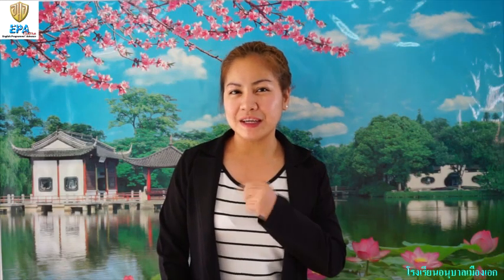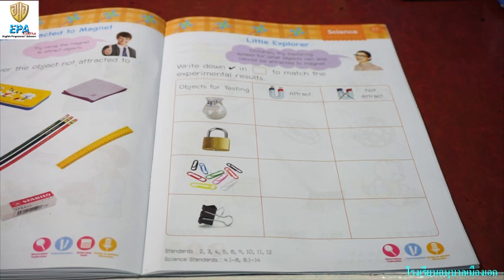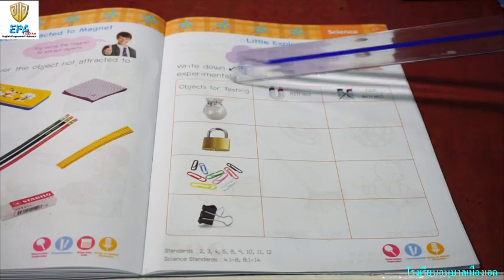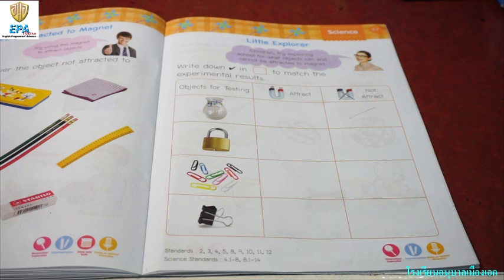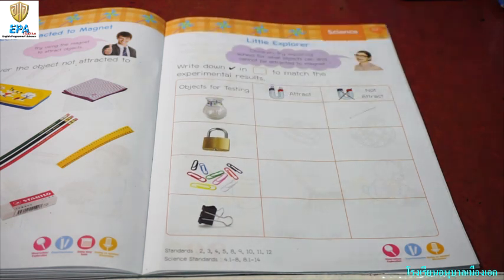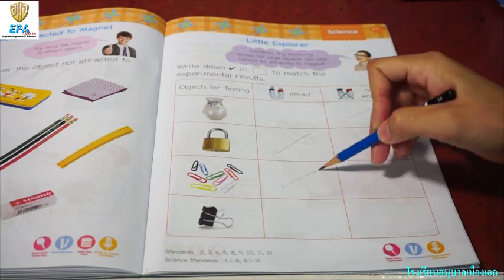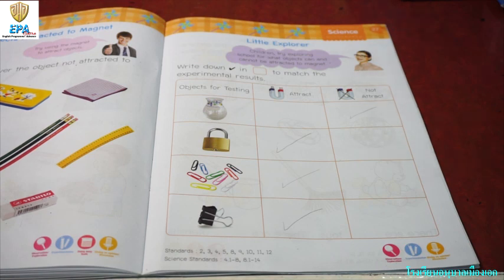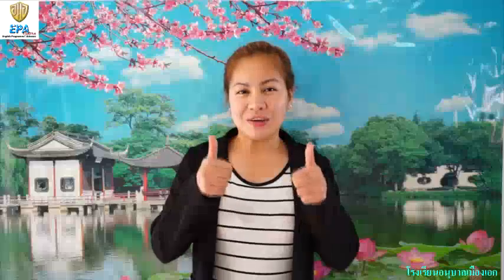MAK (K.2)(Term 2) 3. SCIENCE (EP.35)